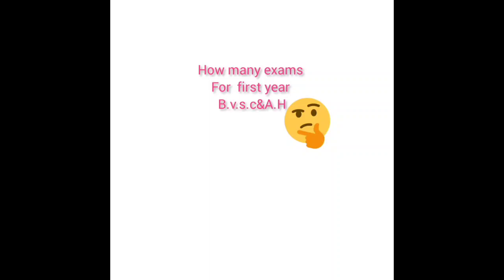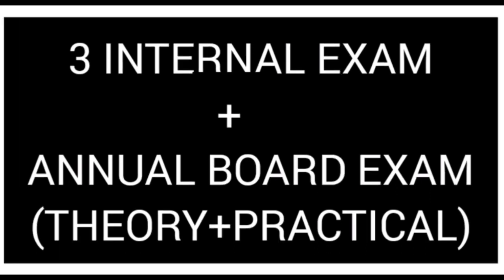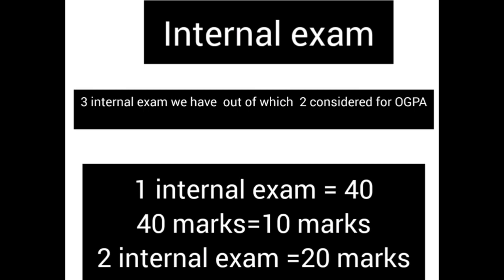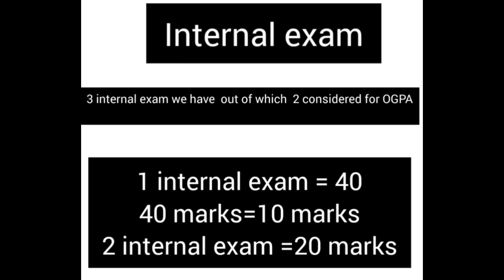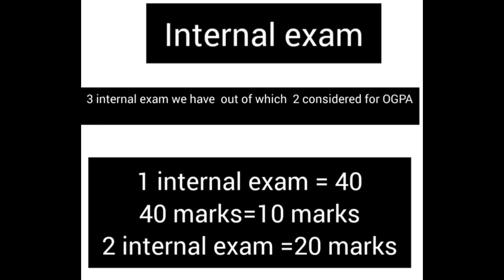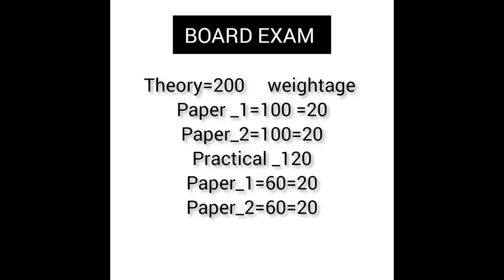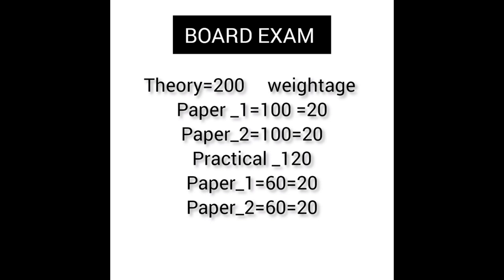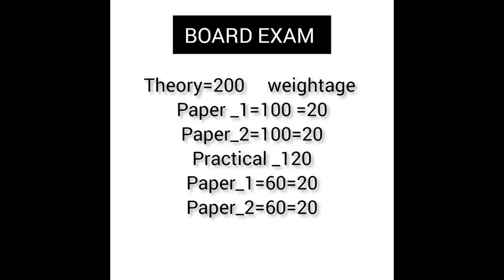exam pattern in Bvsc&AH first year veterinary college#tanuvas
this is information about exam of Bvsc &AH
first year in # veterinary College # tamilnadu tanuvas vcri tirunelveli#